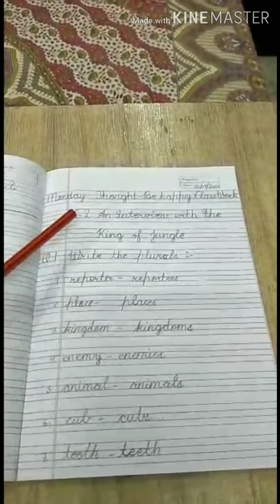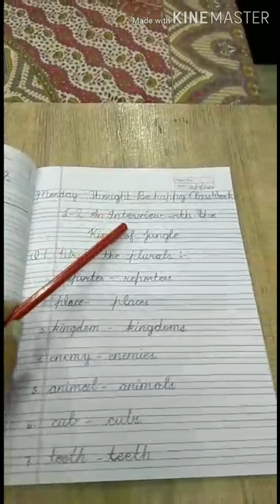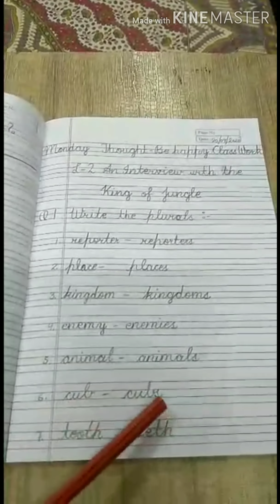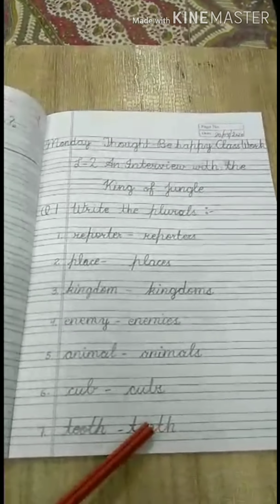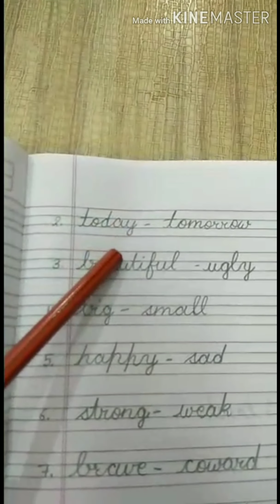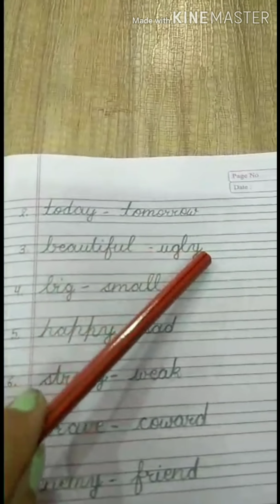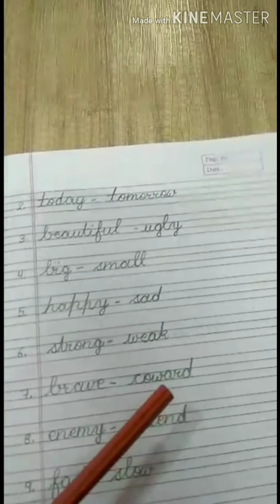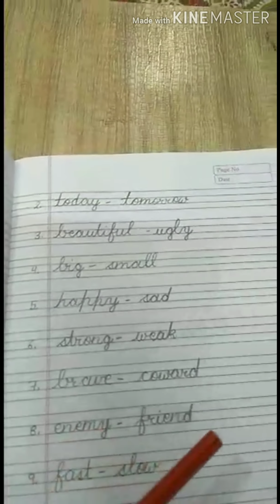Rainbow Term - 1 English L-2 Grammar (Part-2) Grade-2